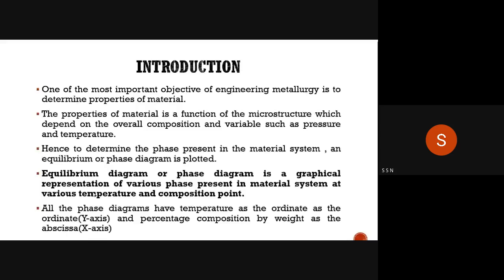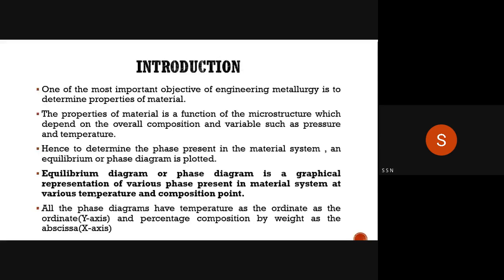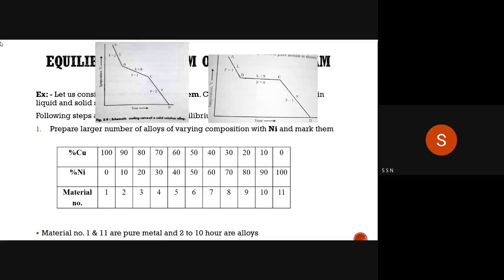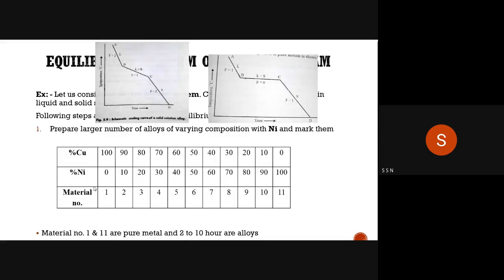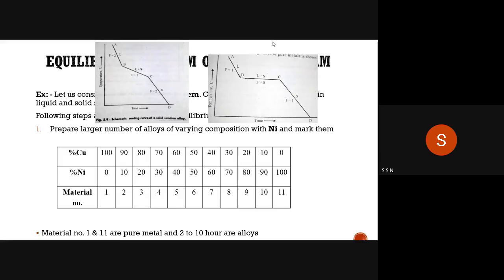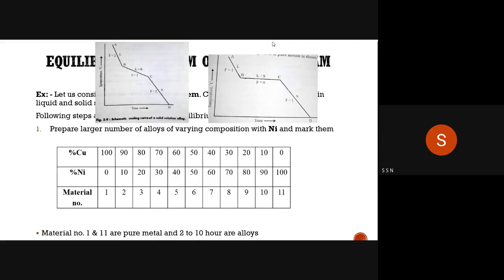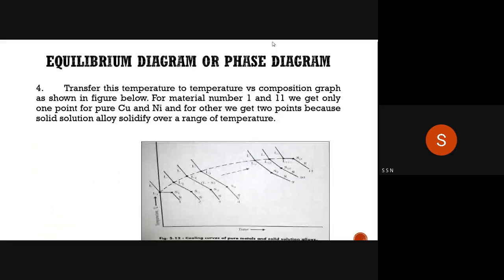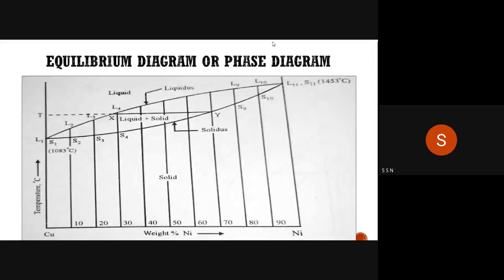1.7 What is Phase diagram & how to draw phase diagram from cooling curve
1.7 What is Phase diagram & how to draw phase diagram from cooling curve